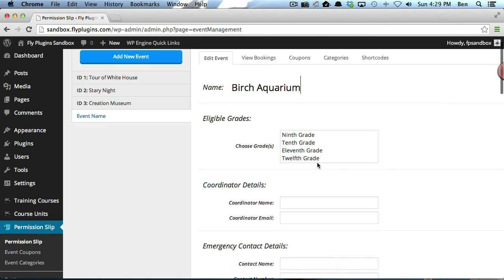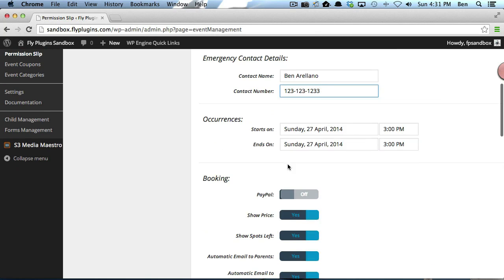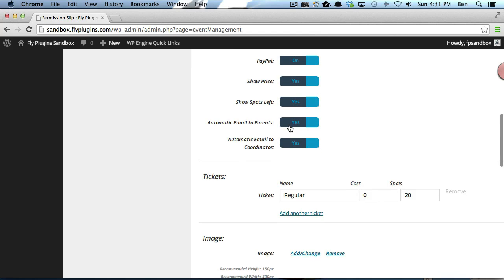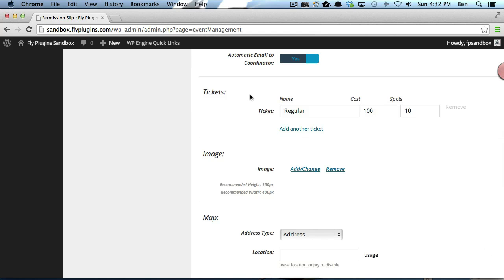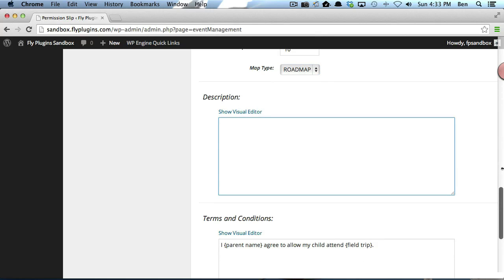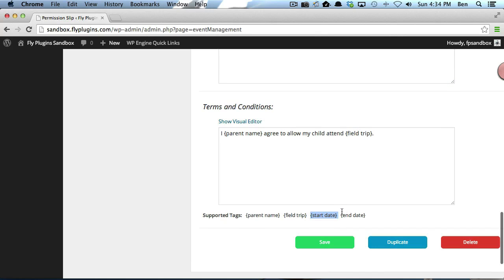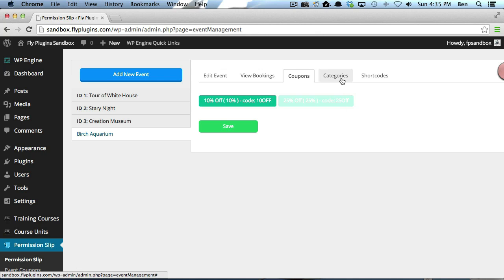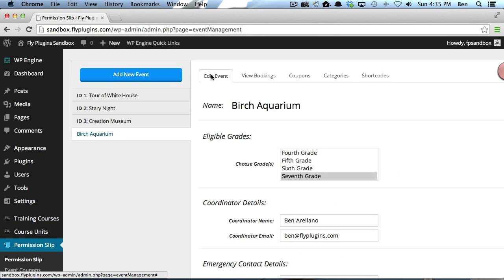How to Create an Event - WP Permission Slip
This video tutorial will explain how to create an event with WP Permission Slip.